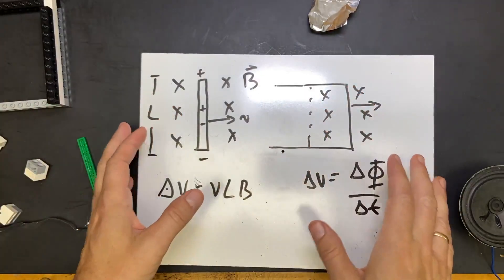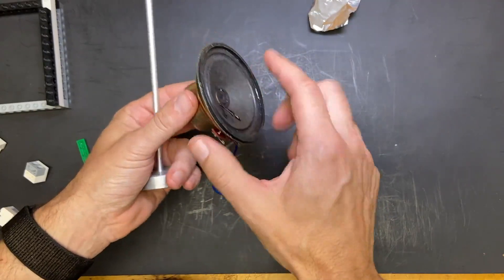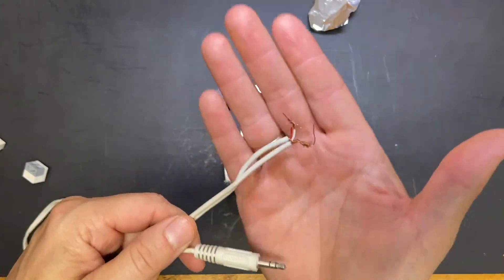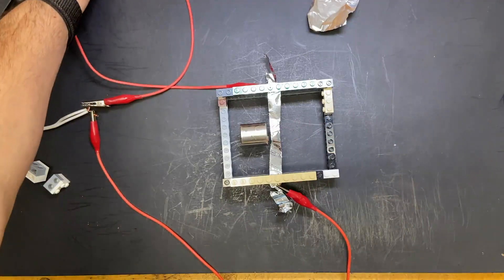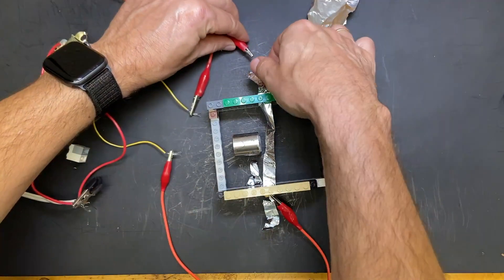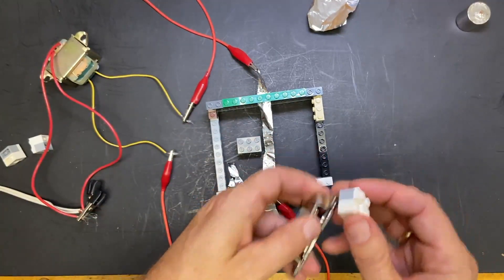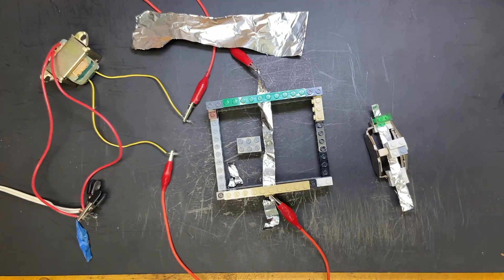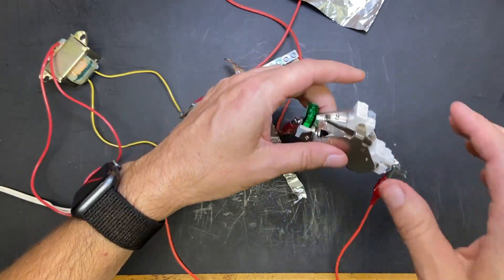DIY Simple Ribbon Microphone Using Magnets and Aluminum Foil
What is a ribbon microphone and how do you build one?  OK, let me be clear - I'm going from a simple ribbon microphone, not a good one.

For the second build, I use the magnets from a magnetic hard drive.  Here is how you can get those out of an old drive (warning, you are destroying the drive)

Oh! Here is that awesome website that I use to record the sound